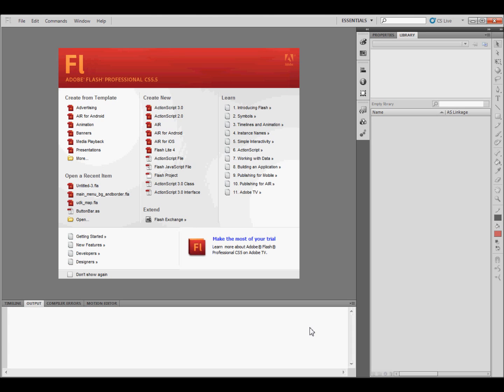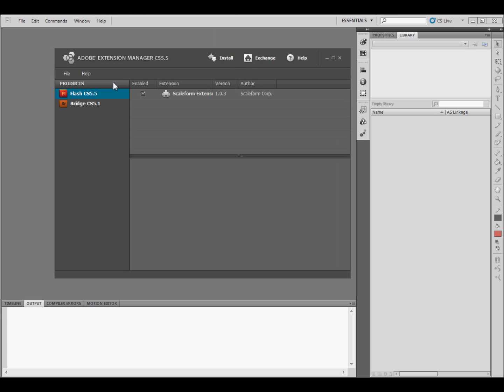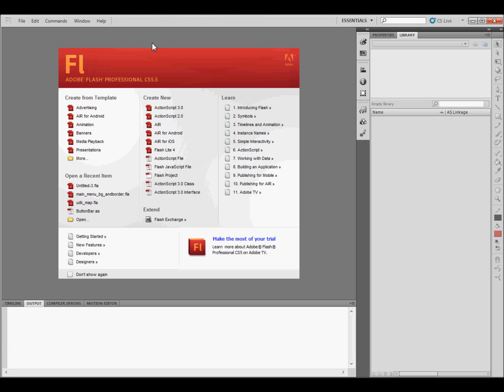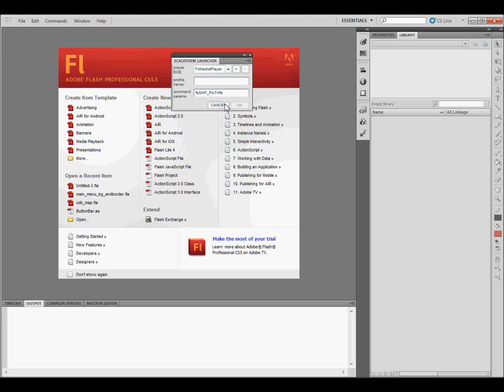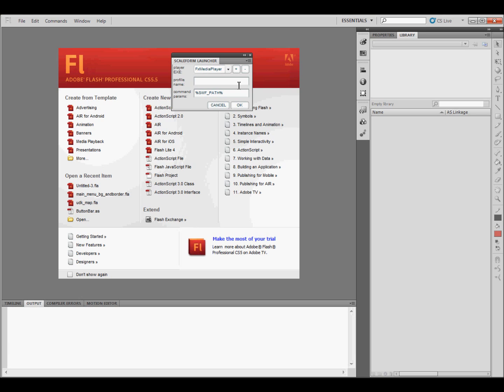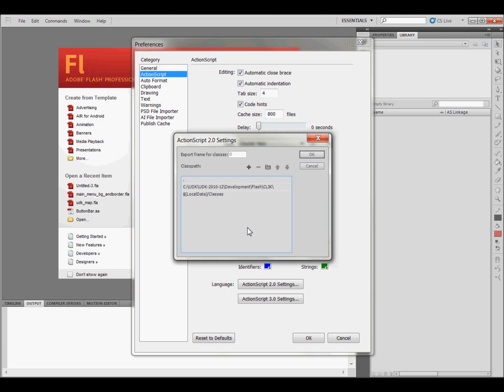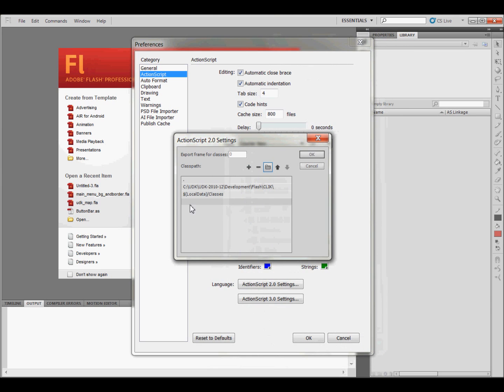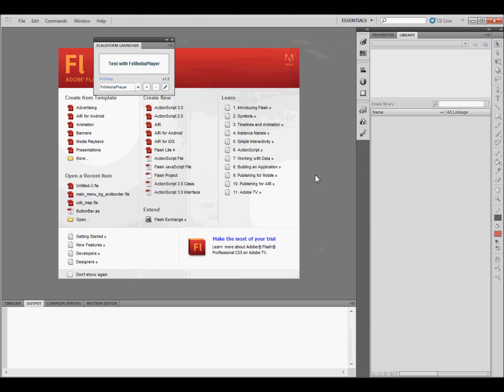Scaleform Menu (2011) Part2: Setting up Flash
Setting up Flash to work with Scaleform.